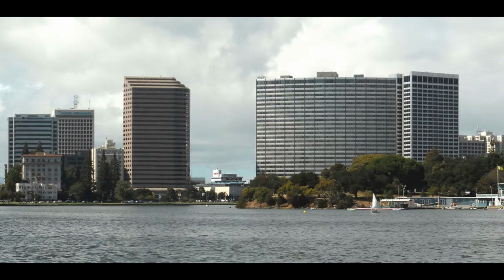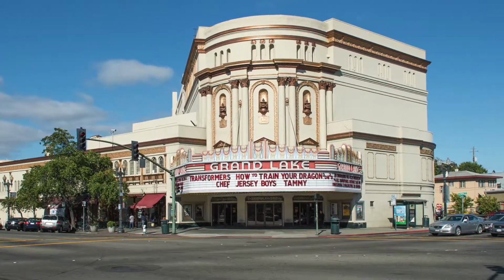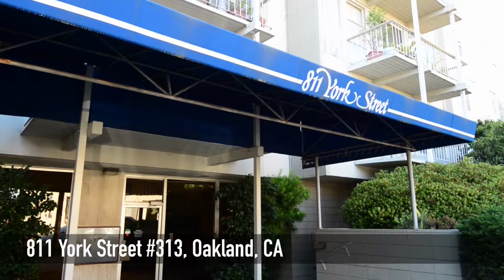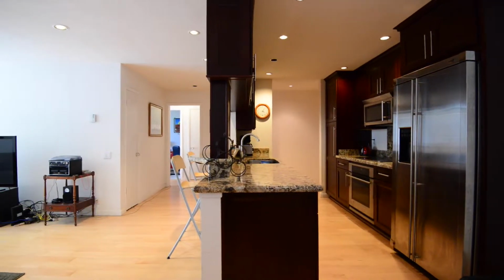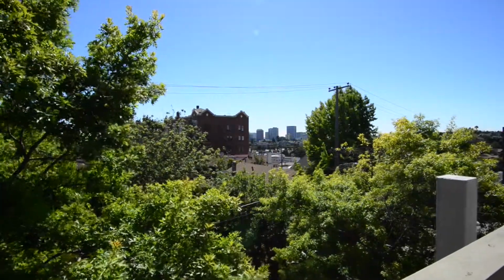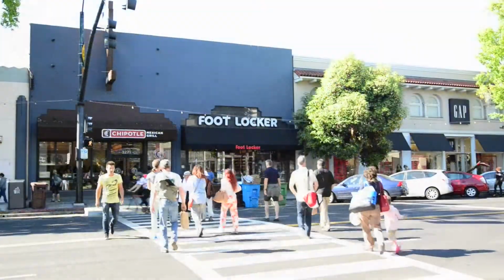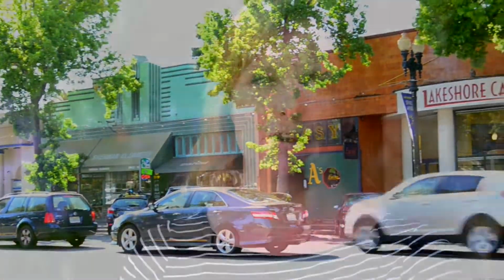811 York St - Review SnapAProp.com